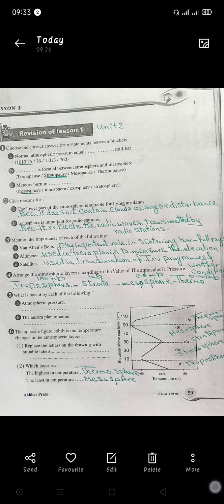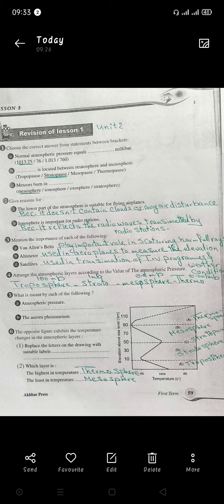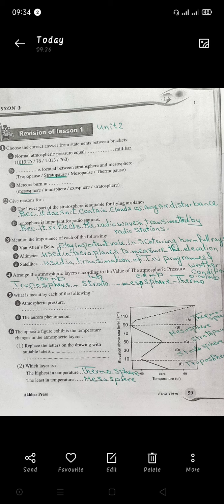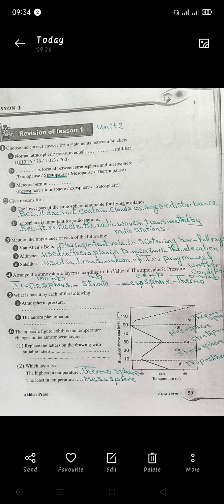evaluation on lesson 1 unit 2 from school book 📚 prep2